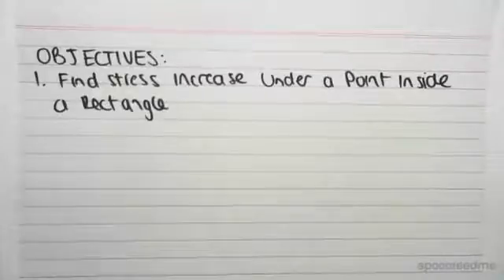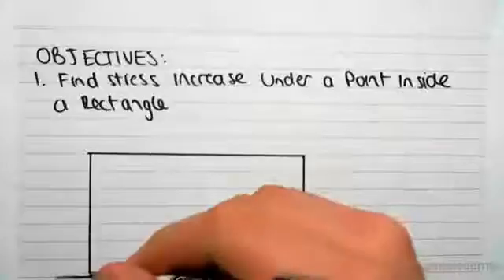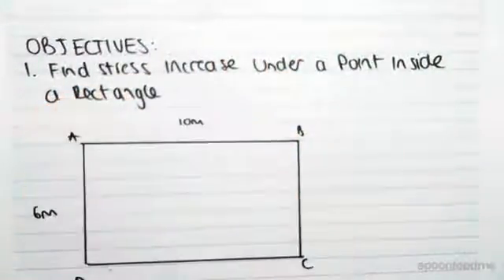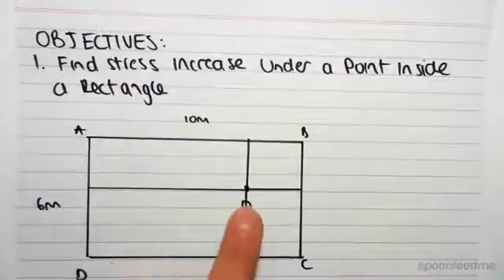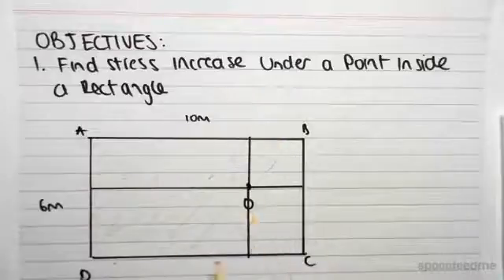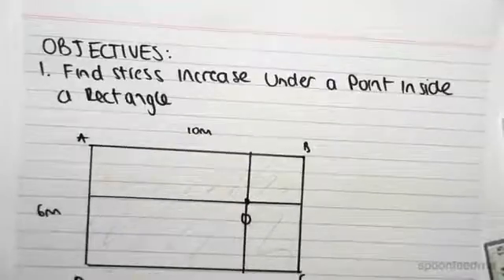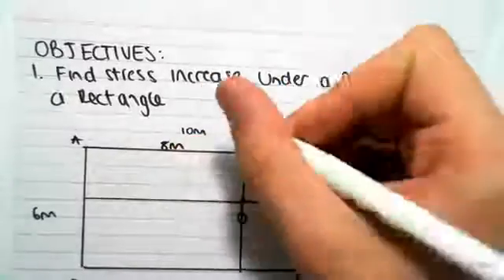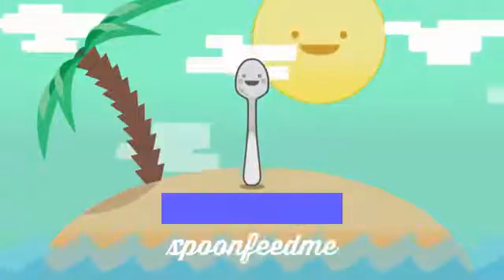Stress Increase under Point Inside a Rectangular Foundation | Soil Mechanics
For more FREE video tutorials covering One Dimensional Settlement of Soils and Soil Mechanics.

In this video we look at calculating the stress increase underneath a point inside a rectangular foundation. We are interested in subdividing the rectangular foundation such that smaller rectangles have corners at the point of interest. An influence factor graph based on the length and breadth of these smaller rectangles is used to give us a final value which allows us to calculate the stress increase for the given point.

This video is part of the topic One Dimensional Settlement of Soils where the knowledge from the previous topic is applied in determining the amount of settlement in a one dimensional soil context. The settlement level is closely linked to the voids ratio and applied stresses which are calculated for different foundation types.